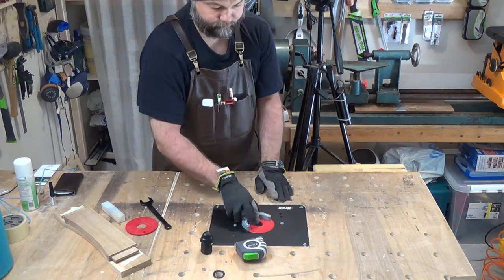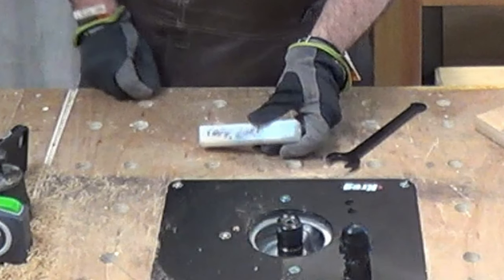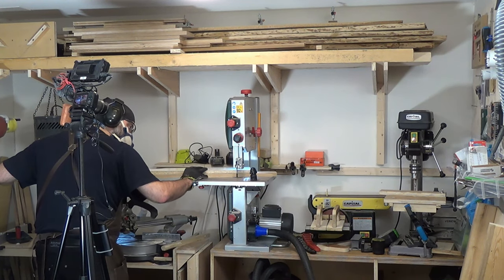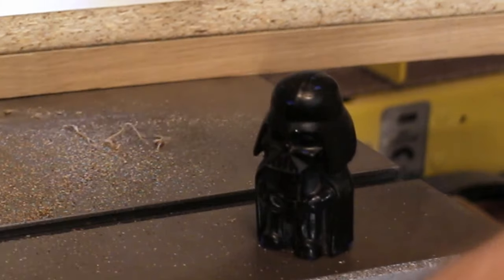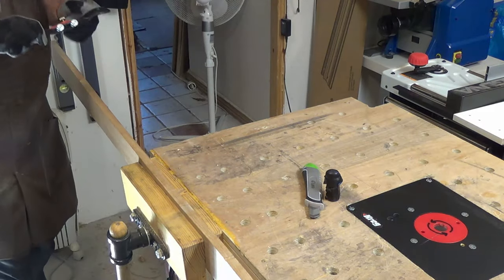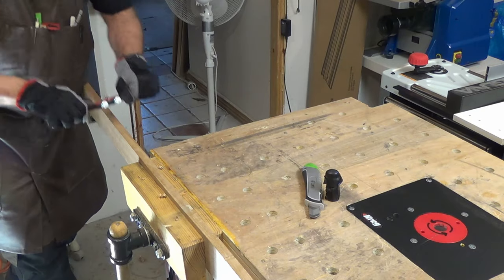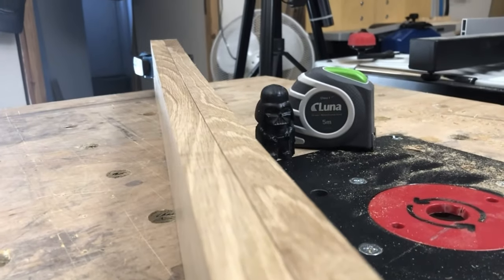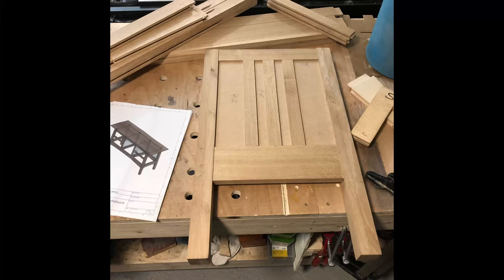Scandinavian Furniture Design - Credenza - Arches - EP07 [0089]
This is the 7th video in my Turntable Stand Series. In this one we make the arches for the lower stretchers or rails. Enjoy.

Products I use and recommend (these are affialiate links and I get tiny fee if you shop using them, but it will not increase the price you pay):

Japanese Saws:
Guykucho Dozuki: US
Guykucho Dozuki: UK
Guykucho Ryoba no. 605: US
Guykucho Ryoba no. 605: UK
Table Saw (DeWALT DWE7485-QS):
Grooving Blade (6mm):
Bahco Combination Square:
Marking Knife:
UK: Product will not link... :-(
Digital Angle Gauge

3D Printing:
Creality Ender 3 3D printer:

Camera gear:
Feelworld 4k 5.7" HDMI Camera Monitor:

Video Content

00:00 - Intro
00:18 - Making Arch Templates
03:31 - How to Draw an Arch
04:55 - Sanding Arches on the Triton TSPST450 Oscillating Spindle & Belt Sander
06:21 - Painter's Tape, CA-glue and Activator Trick
08:26 - Cutting a curve on the Metabo BAS 261 Precision
08:45 - How to Avoid Splinering In White Oak When Pattern Routing
10:11- Pattern Routing an Arch
14:45 - Is the Metabo BAS 261 Precision Any Good?
16:50 - Router Accident
17:55 - Fixing My Mistake
18:04 - Using the Stanley no 151 Spoke Shave
19:35 - How to Sand an Arch
22:02 - Great Router Table Hack
25:40 - How to Pattern Rout Crazy Grain
29:52 - Progress Shots of the Stereo Bench